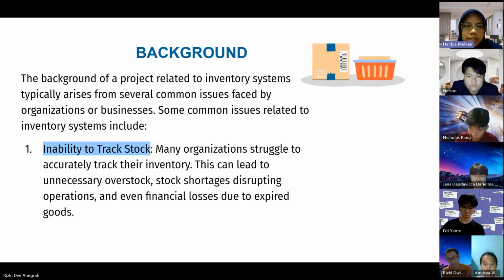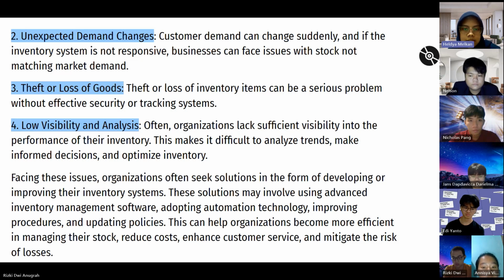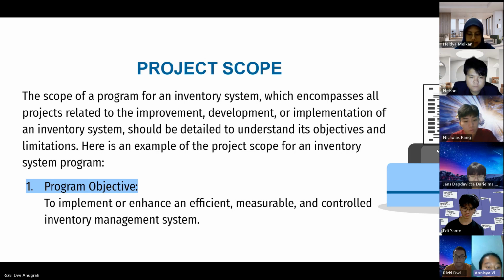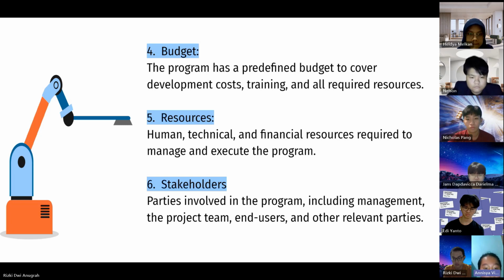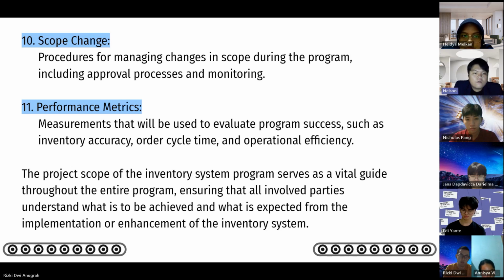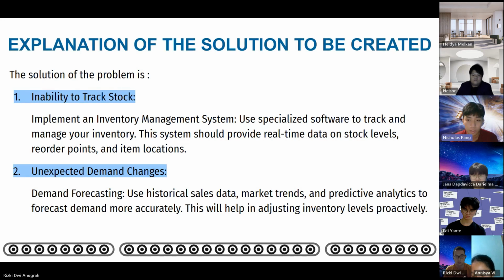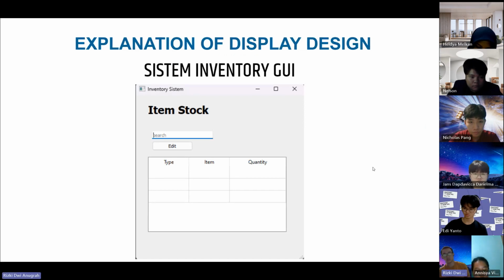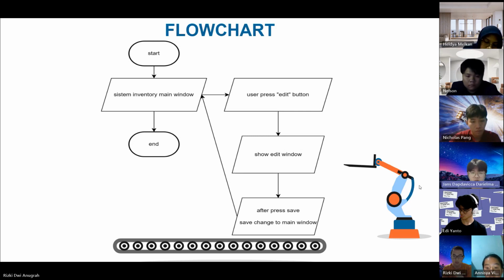Teknik pemrograman - Inventory system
Kelompok 7_1SIMB
Team Members:
- Annisya Vinanda Safanka (2331199)
- Heldya Melkan (2331171)
- Nicholas Pang (2331231)
- Rizki Dwi Anugrah (2331082)
- Jans Dapdavicca Darielma Vidiccy (2331034)
- Nelson (2331003)
- Edi Yanto (2331047)